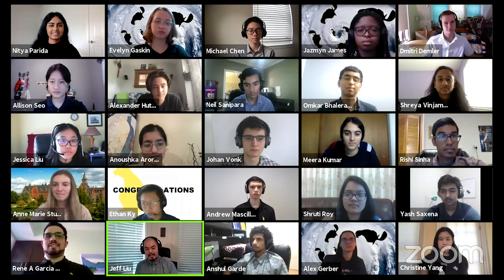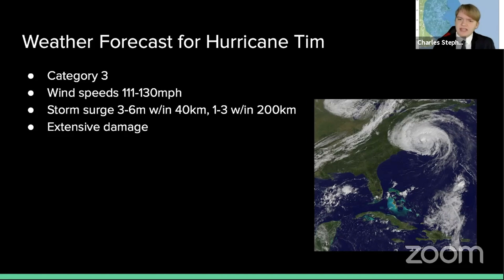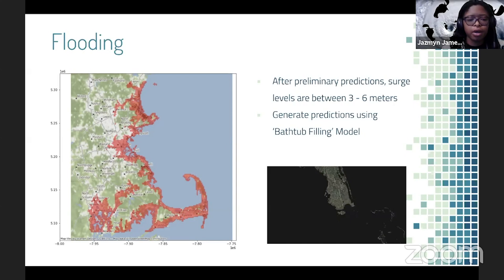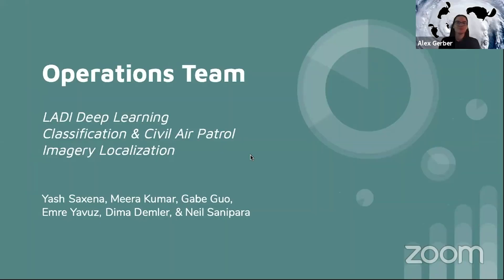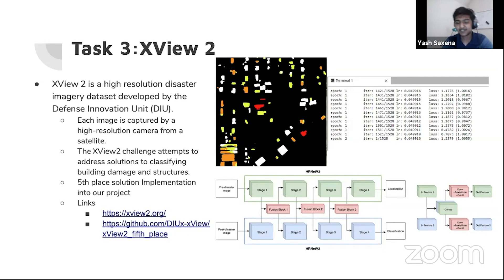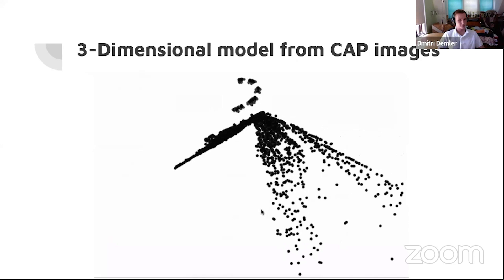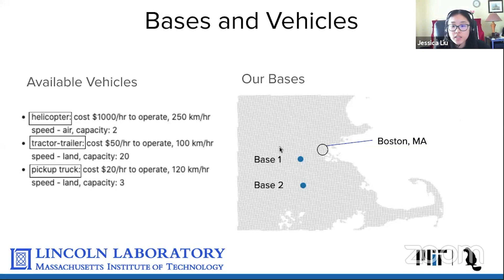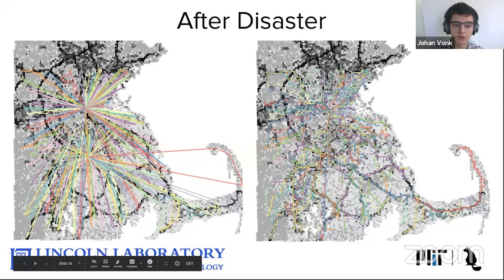BWSI Remote Sensing for Disaster Response Press Conference 2020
Beaver Works Summer Institute gave students the opportunity to explore the exciting intersection of data science and disaster response. The program consists of two components: (1) online course from January to May 2020, open to all interested and committed students; and (2) a four-week virtual summer program. During the course, the students will learn to understand the basics of Python, Git, GIS, machine learning, and image processing through a series of online teaching modules. Students will explore real world datasets featuring disaster imagery from both satellites and aerial platforms. Students in this course will develop experience in an area of data science that is poised to play a critical role in understanding our world.
The Final Event is structured as a press conference with each team presenting results on their work in a fictional disaster scenario- Hurricane Tim hits Boston!

Segment                              Time

Public Information Team   3:19
Planning Team:                 12:13
Team Interviews               20:33
Hurricane Update             22:14
Operations Team             23:17
Team Interviews              36:58
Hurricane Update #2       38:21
Logistics Team                38:49
Questions                         50:05